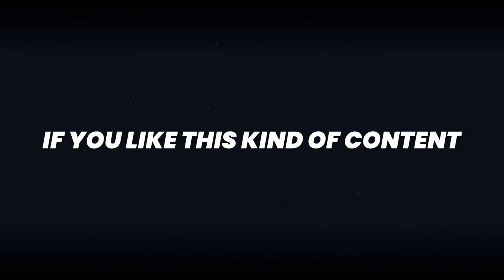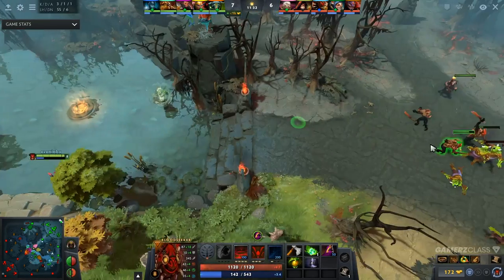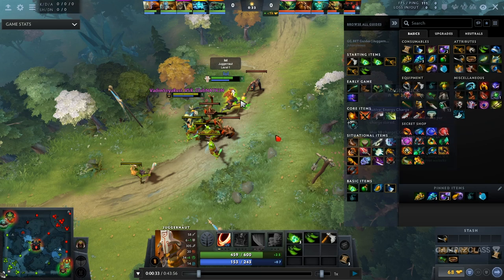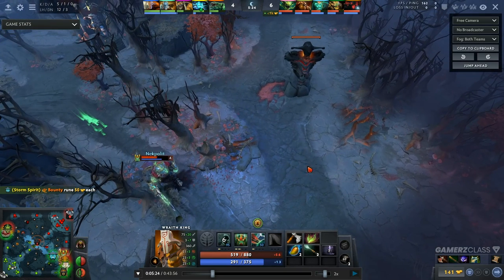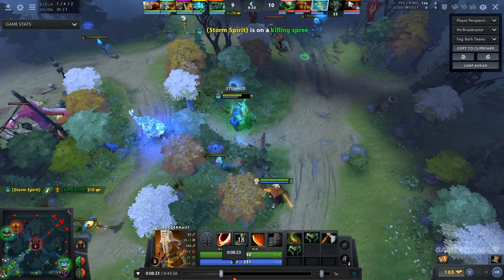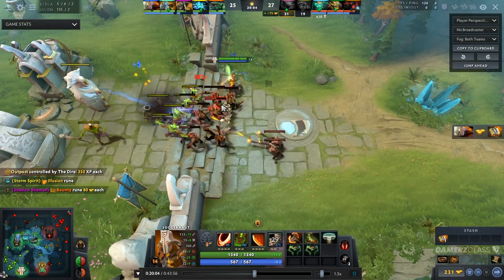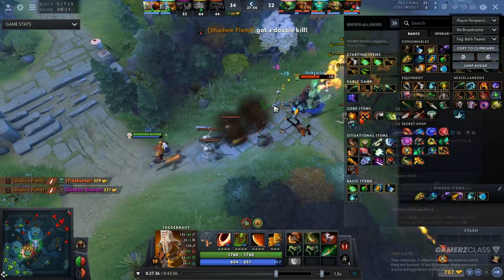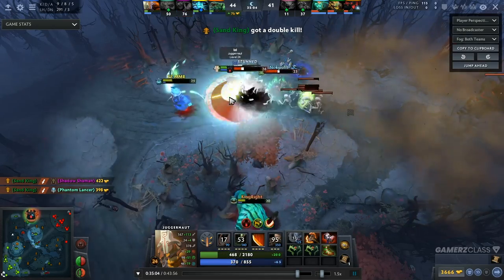Dota 2 Carry Climbing Guide Part 1. Herald to Guardian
00:00 Intro
00:55 Layout
01:55 Motivational Speech
04:00 Your Hero Pool
05:40 Learn The Basics (Heroes & Spells)
07:55 The Laning Stage - Items
11:50 The Laning Stage - Camera Placement
13:55 The Laning Stage - Last Hitting
15:30 The Laning Stage - Getting Kills
16:50 The Laning Stage - Creep Aggro
20:36 The Mid Game - First Item Timings
24:00 The Mid Game - Fighting Items
26:30 The Mid Game - Play Around Timings
28:30 The Mid Game - Itemisation
31:26 The Late Game - Map Awareness
32:40 The Late Game - Roshan
33:20 The Late Game - Buybacks
35:38 Thanks for Watching